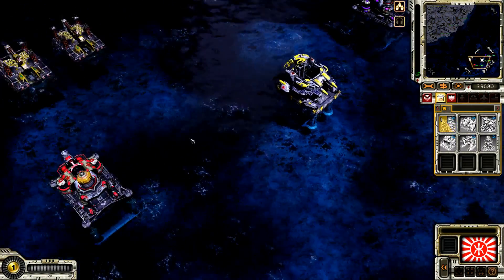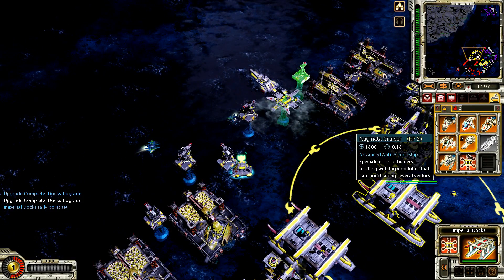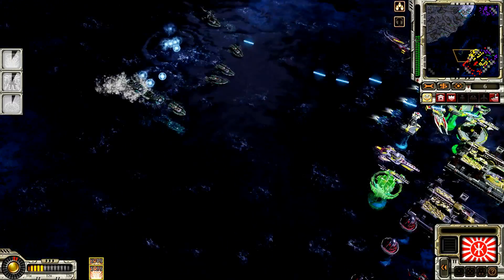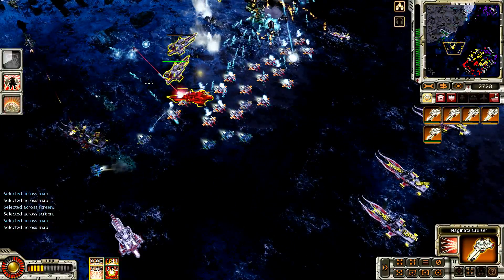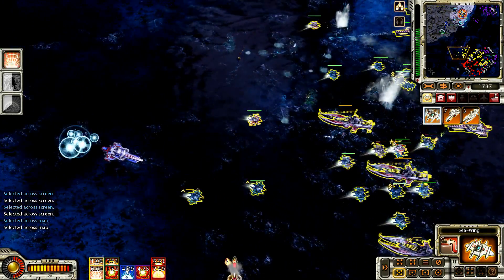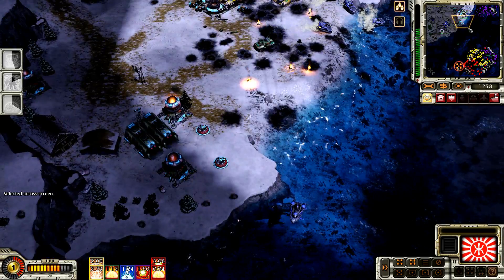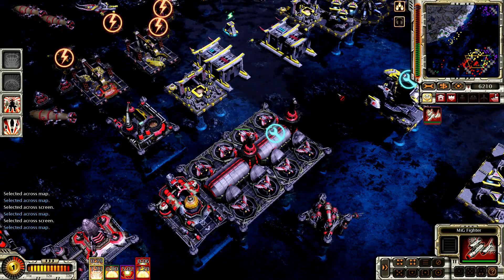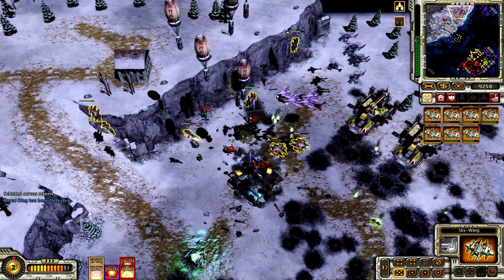cnc red alert 3 3vs3 cpu war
MaD_Prime (uk)
 MaD_As_A_Hatter
 MaD_Pancake
 vs 3cpu brutals